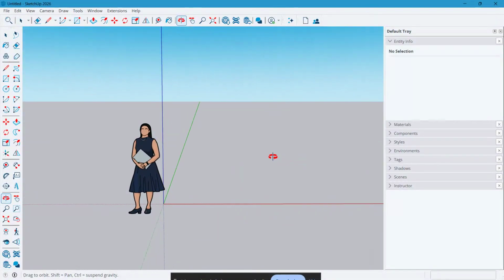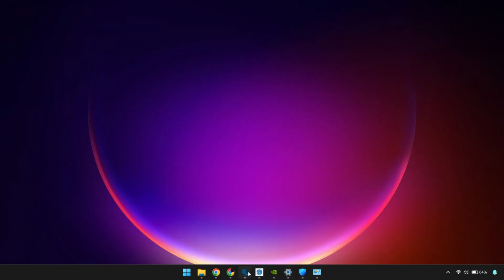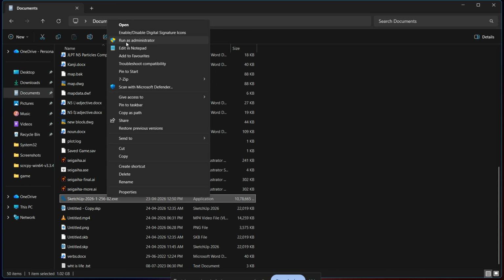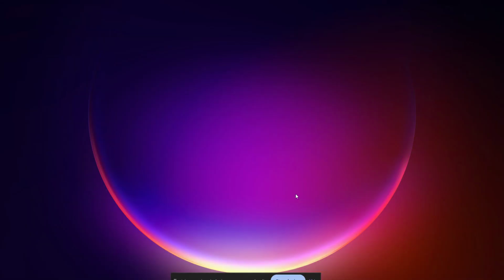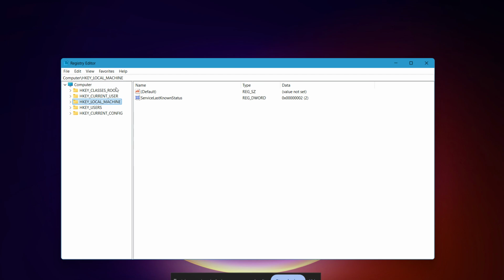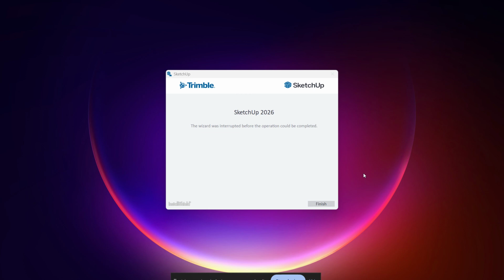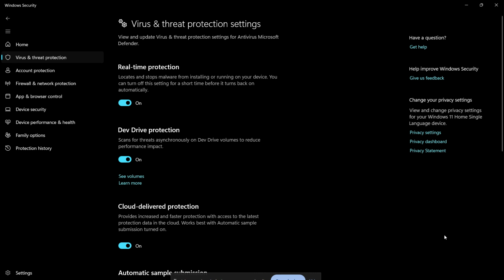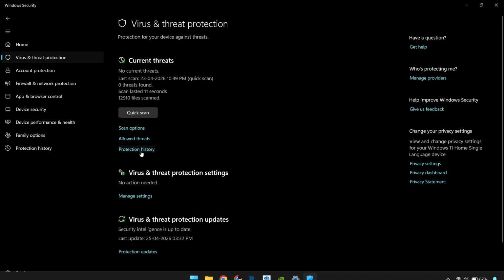Sketchup Error 1402 (Easy Fix Guide)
Learn how to fix SketchUp Error 1402 with simple Windows permission steps, including running the installer as administrator, editing registry permissions, and checking antivirus blocking.

🕚Timestamps:
0:00 Intro
0:23 What SketchUp Error 1402 Means
0:50 Run SketchUp As Administrator
1:18 Open Registry Editor
1:42 Find The Error Registry Path
2:08 Change Permissions In Advanced Settings
2:34 Disable Antivirus And Real-Time Protection
3:01 Re-Run The Installer And Finish
3:22 Final Recap And Outro

✍️What You'll Learn In This Video:
• How To Fix SketchUp Error 1402 During Installation
• How To Run The SketchUp Installer As Administrator
• How To Open Registry Editor And Find The Locked Key
• How To Change Windows Registry Permissions For SketchUp
• How To Disable Antivirus That Blocks SketchUp Setup
• How To Re-Enable Security After Installing SketchUp

💡Pro Tips:
• Always note the exact registry path shown in the error before making changes.
• Create a Windows restore point before editing registry permissions.
• Re-enable antivirus protection immediately after installation finishes.
• If one admin account fails, try another administrator account on the PC.